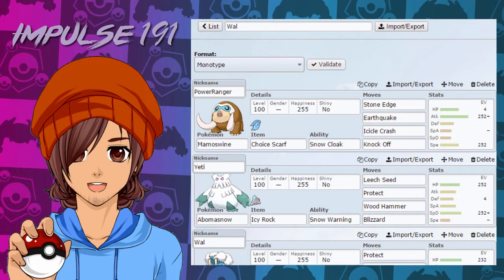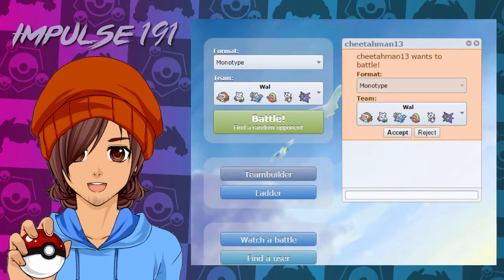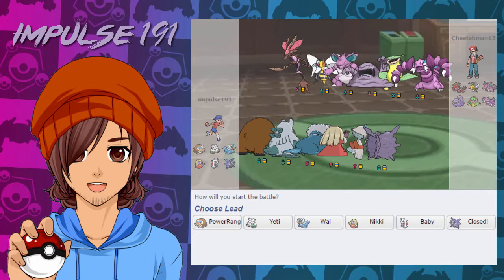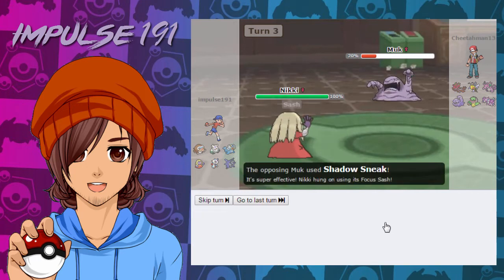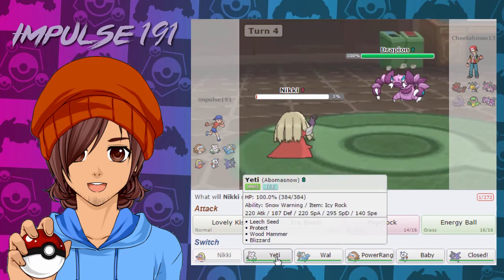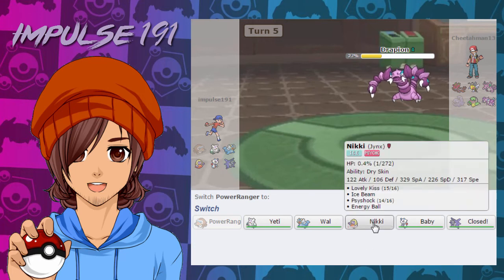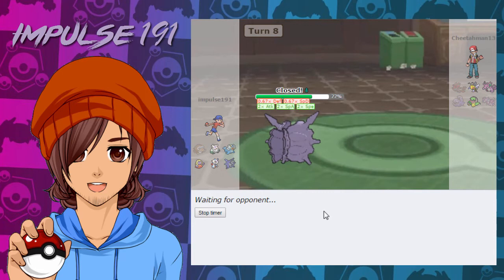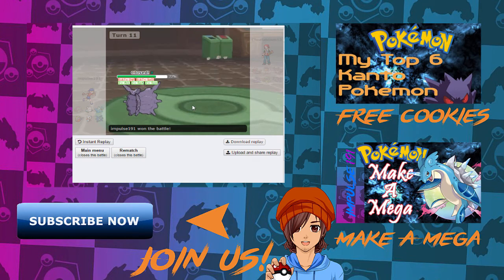ICE VS. POISON! | Pokemon ORAS LIVE Mono Battle w/ Impulse191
Today Im having a Live Reactions Mono battle to continue the series that I have started, were I will be battling one of each Type of Pokemon Mono teams.

This Pokemon battle is Ice Vs. Poison and takes place on Pokemon Showdown.
Which one will be the victor?!

Links and Important Things:

Pokemon Showdown: Impulse191

This video is owned by Impulse191, unless images/music specified in above description.